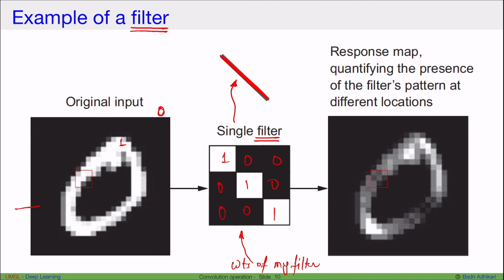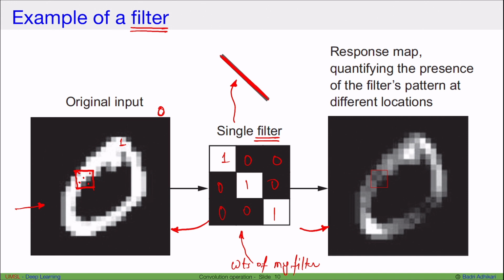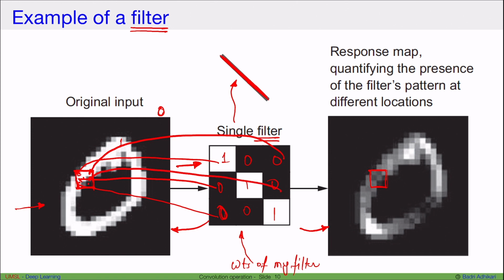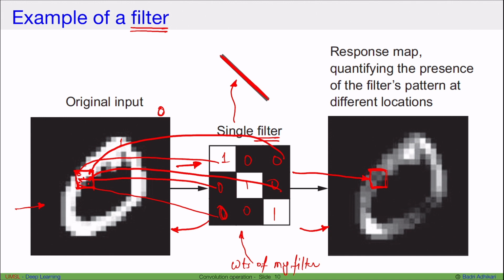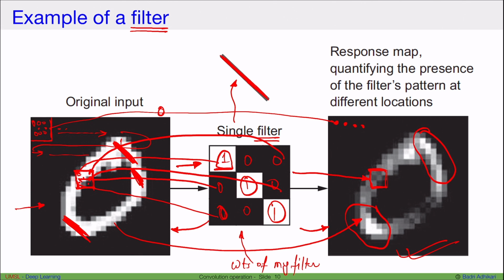[DL] A convolutional neuron (filter): An example